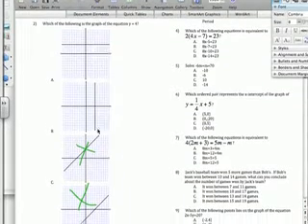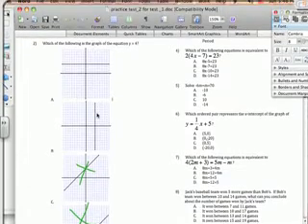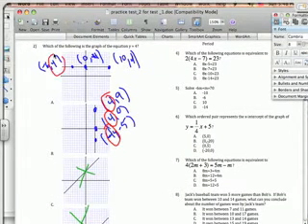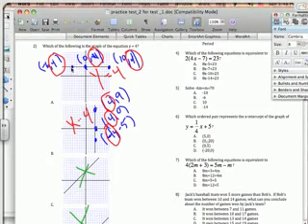fall project 2